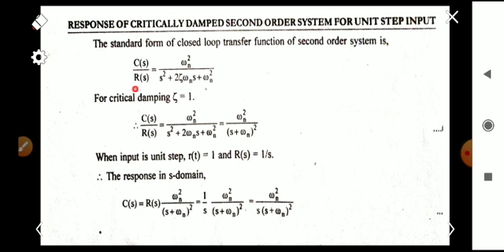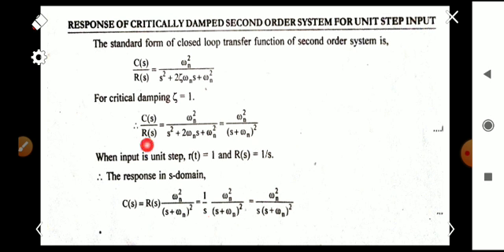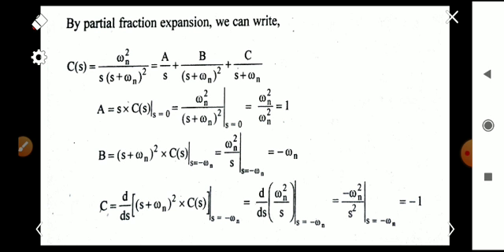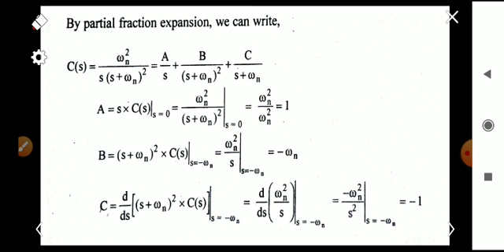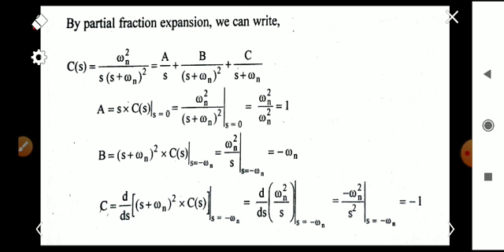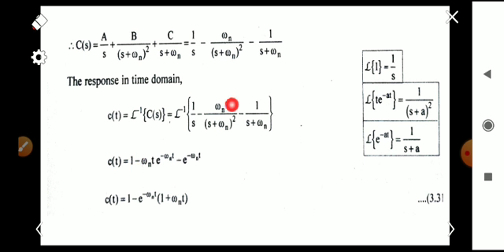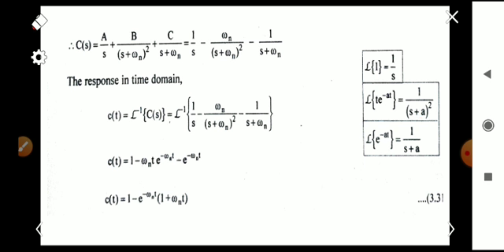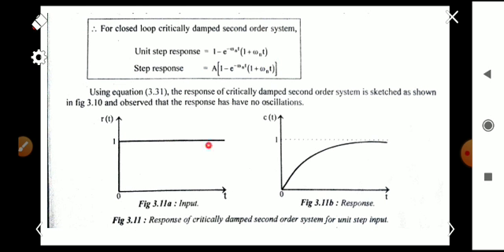Response of Critically Damped SecondOrder System for UnitStep Input | EE303LCS | Second Module | KTU